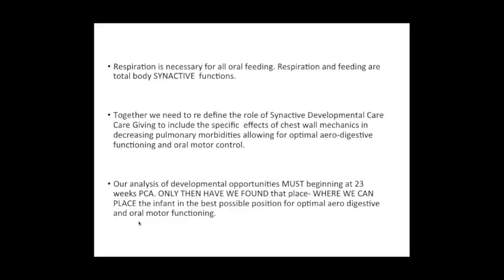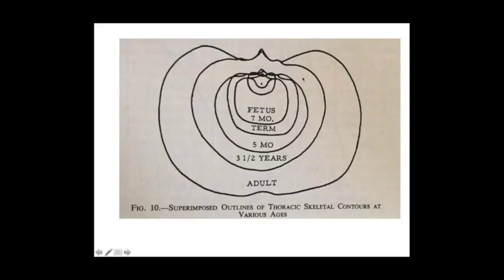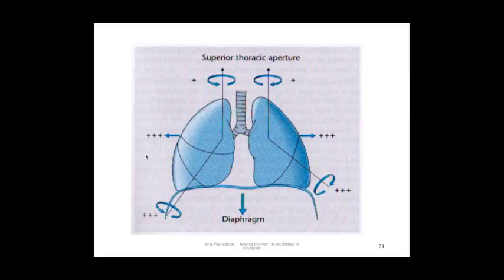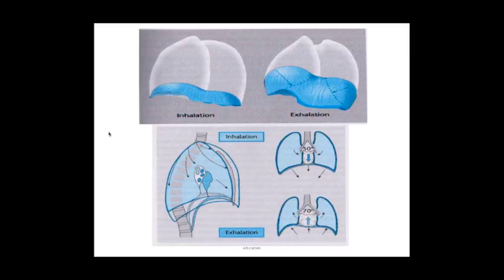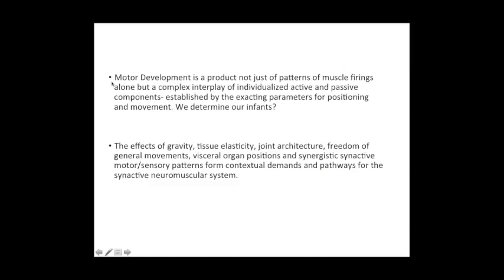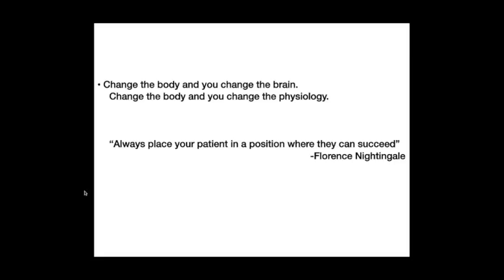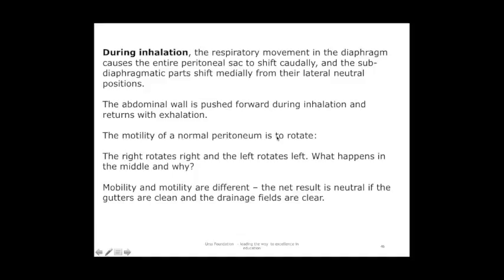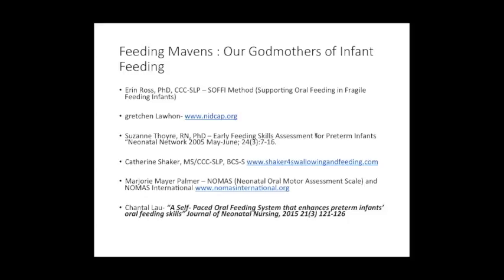Dr. Brown's Medical Webinar - Jul 2015 - UNDERSTANDING AND UTILIZING SYNACTIVE ERGONOMICS Pt II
This is the sixth in a series of webinars presented by the Dr. Brown’s Medical Division of the Handi-Craft Company — the makers of Dr. Brown's bottles and other baby related feeding products. This webinar is presented by John Chappel, MA, RPT, Director of Synactive Pediatrics URSA EDUCATIONAL INSTITUTE, Sacramento CA and is entitled: "UNDERSTANDING AND UTILIZING SYNACTIVE ERGONOMICS AND THEIR ROLE IN SUCCESSFUL FEEDING OUTCOMES: ESTABLISHING THE EARLY FOUNDATIONS: Part II”